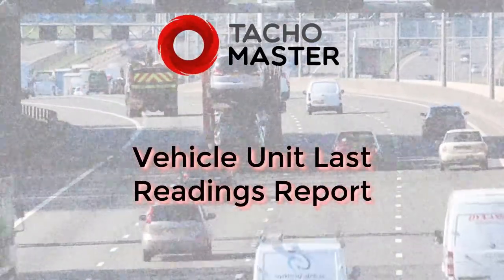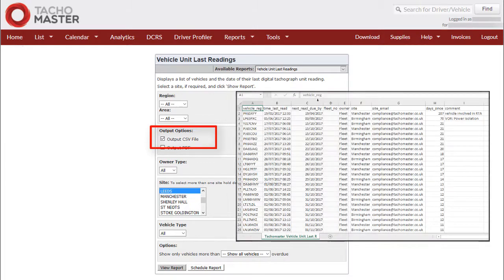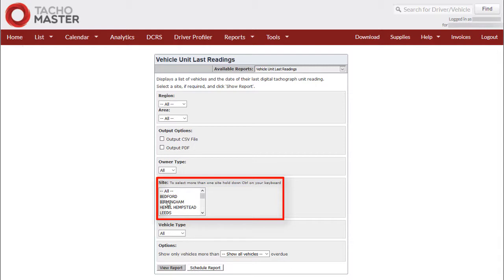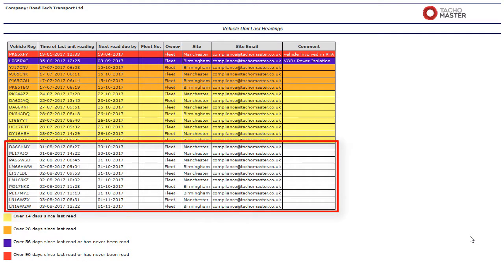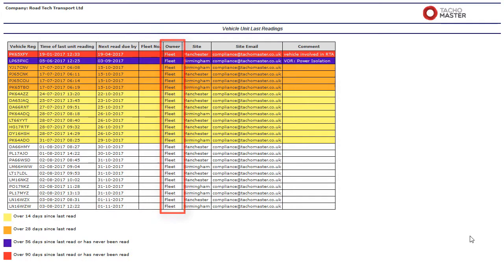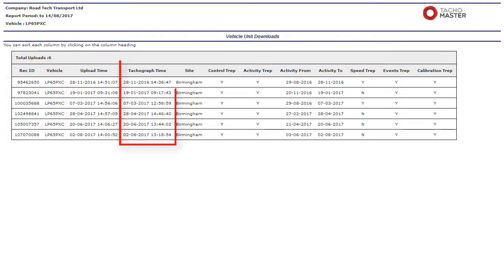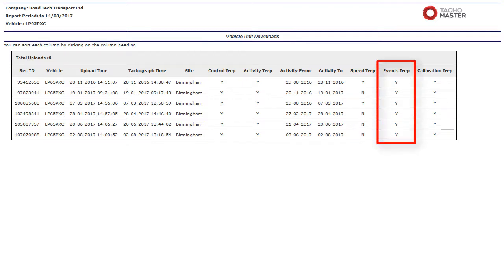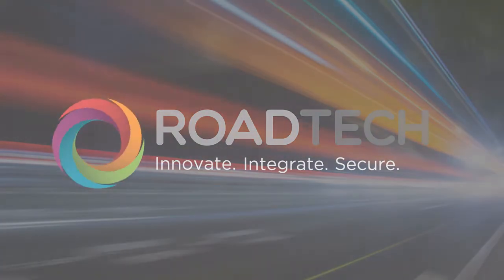Vehicle Unit Last Readings Report- Tachomaster Tachograph Analysis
- Tachomaster - the market leading Tachograph Analysis solution. This tutorial explains how to report if your vehicle downloads are legal and compliant.